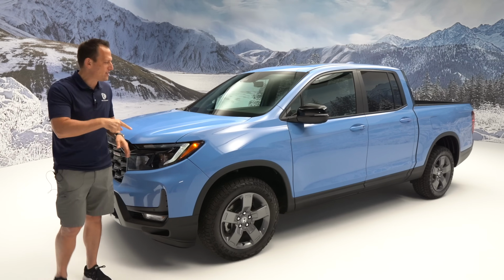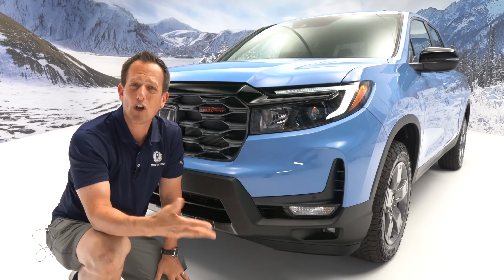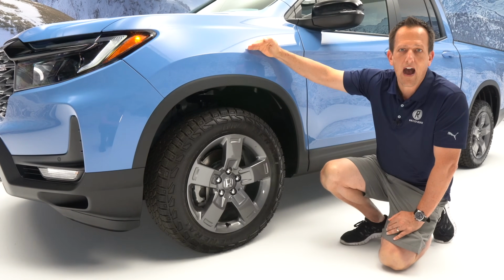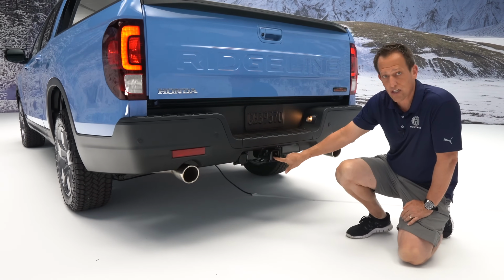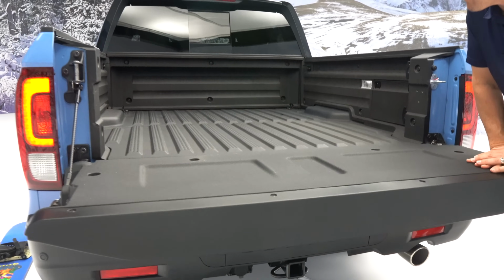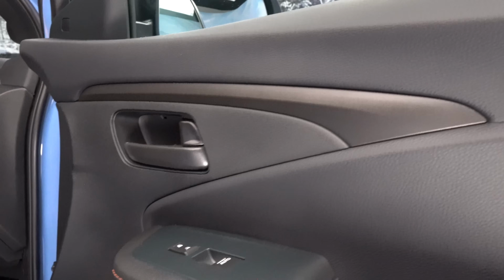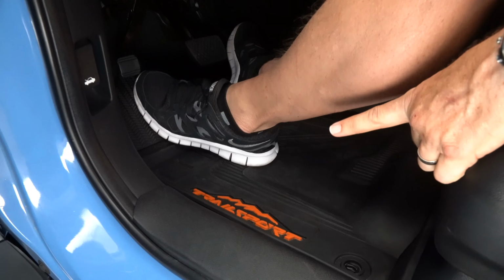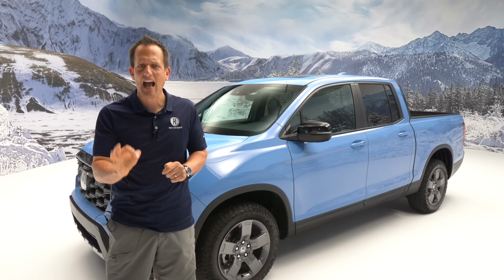Is the 2024 Honda Ridgeline Trailsport the BEST new midsize truck?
FIRST LOOK: The Ridgelne us getting some changes for 2024. This truck competes with the Nissan Frontier, GMC Canyon, Chevrolet Colorado & Toyota Tacoma. Under tge hood is a 3.5L V6 mated to a 9-speed automatic transmission. On the outside if the Trailsport are true off-road tires, new wheels, grill & tailgate.

videography:Steven Flood 🎥